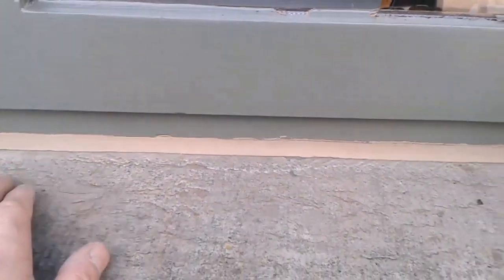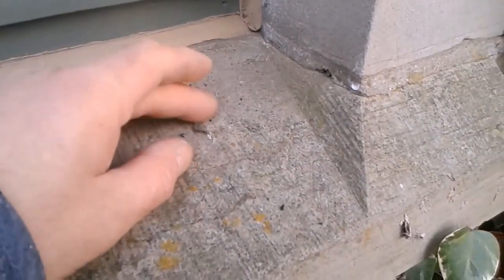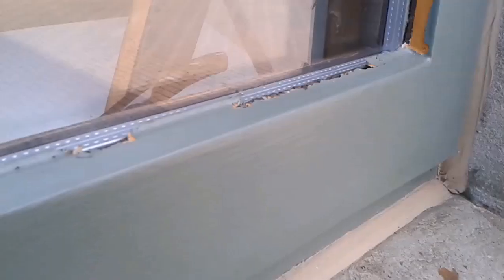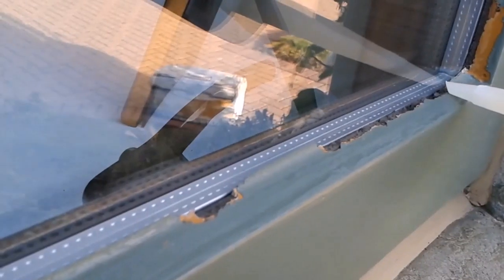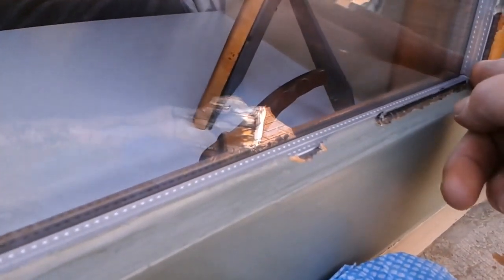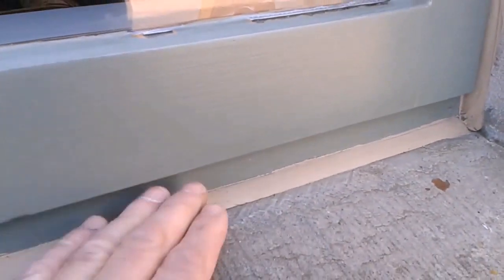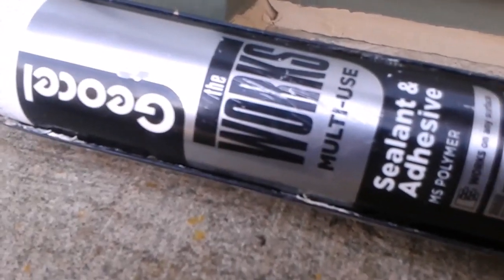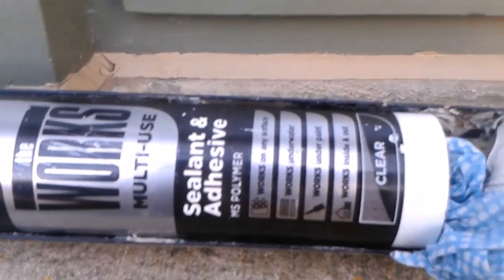Monday Morning Blues. Bird Damage .... The End?